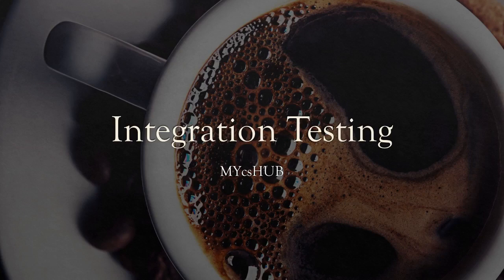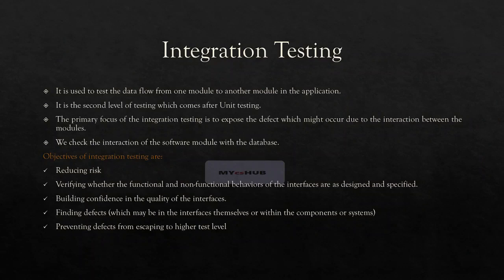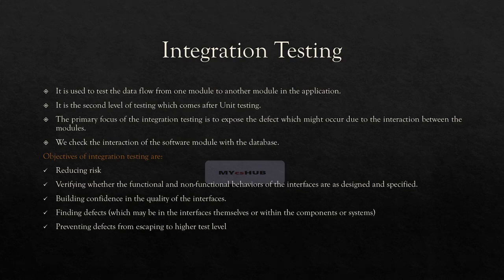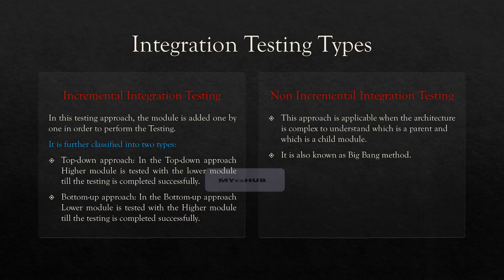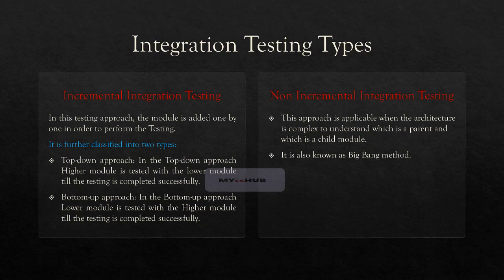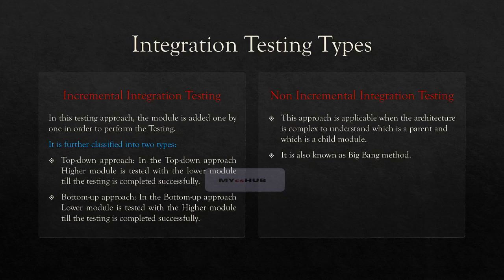What is Integration Testing |levels of testing | top-down and Bottom-up approach in software testing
In this tutorial we have discussed:
Example of integration testing
Types of Integration testing
Types of Incremental integration testing.